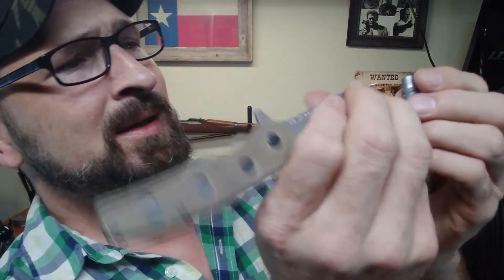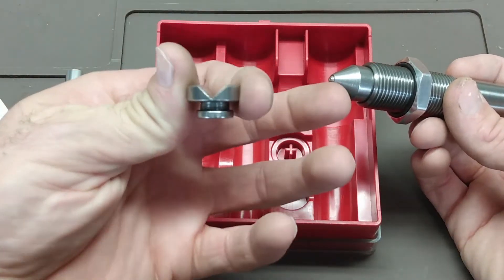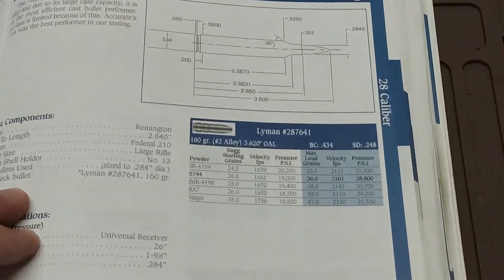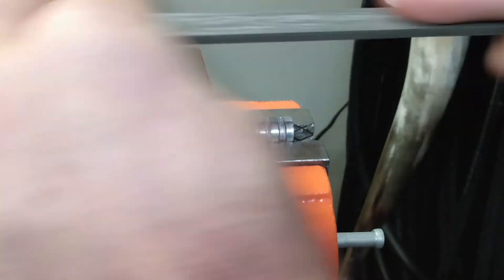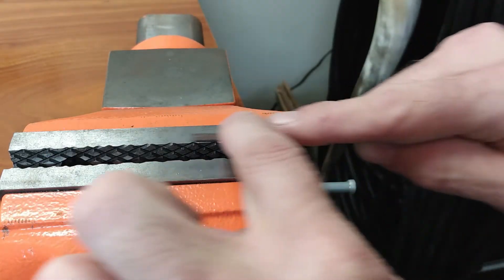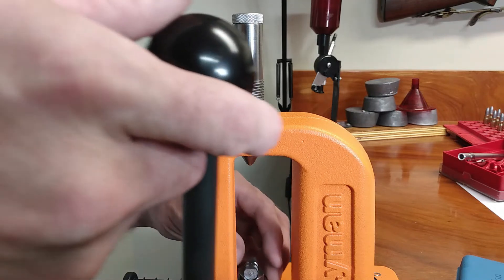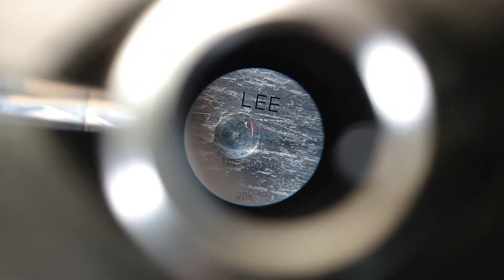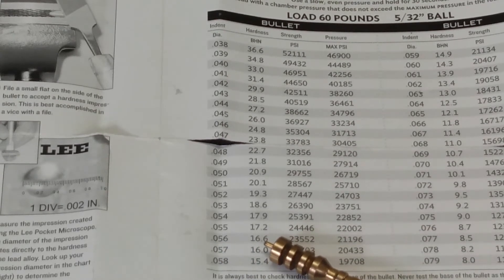1. Lead Alloy Hardness: Measuring with the Lee Hardness Tester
This is the start of a series of videos regarding alloy hardness. I'd like to share my technique with you regarding how I use the Lee Hardness Tester. If you have a simple smart phone you may be suprised how easy it is to get a clear view of your results.